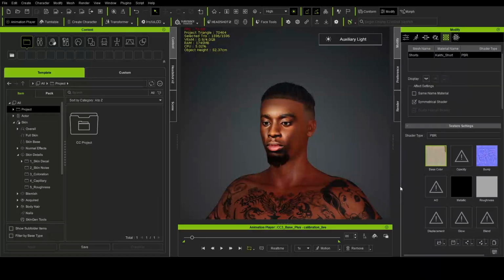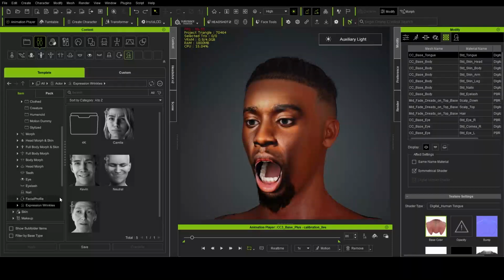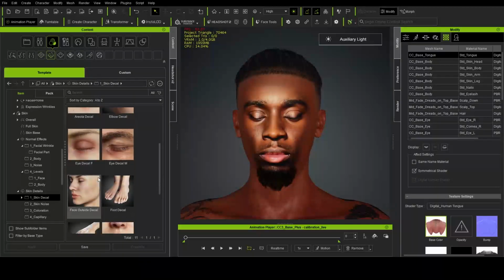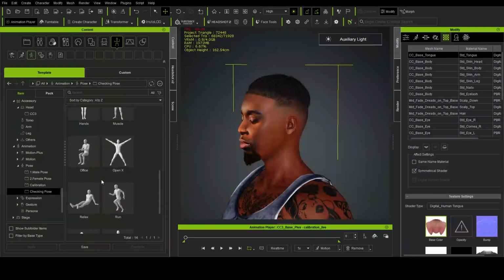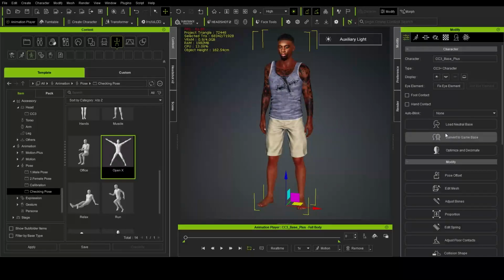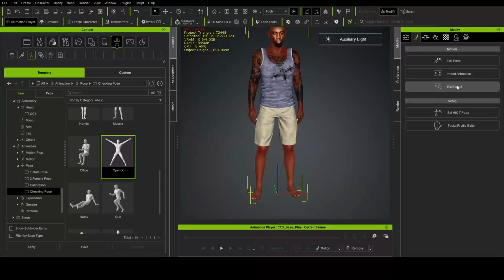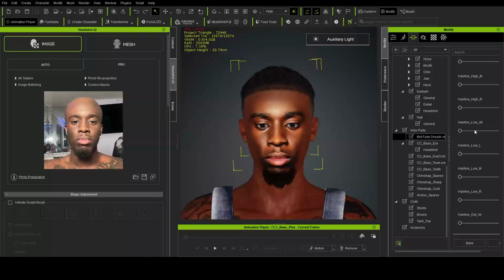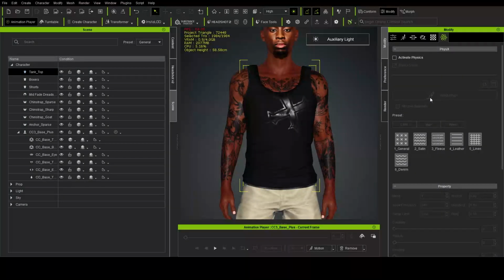Character Creator 4 Beginner Tutorial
New to Character Creator 4? This Character Creator 4 Beginner Tutorial is the perfect guide to get you started! Learn how to create, customize, and refine your 3D characters step by step. Whether you're making game assets or animations, this Character Creator 4 Beginner Tutorial will help you master the basics. Watch now and level up your skills with this Character Creator 4 Beginner Tutorial! 🎭✨